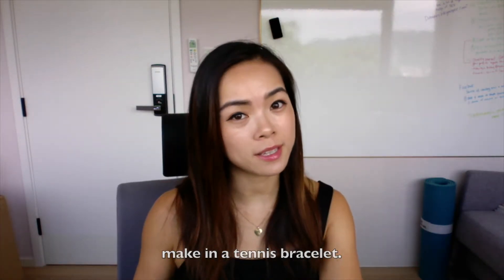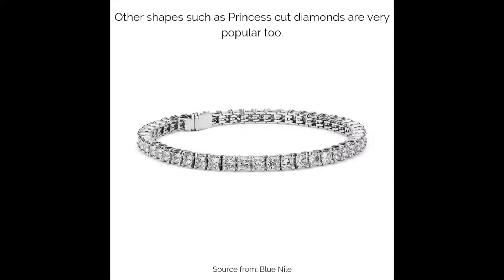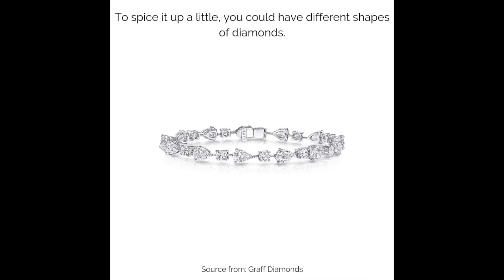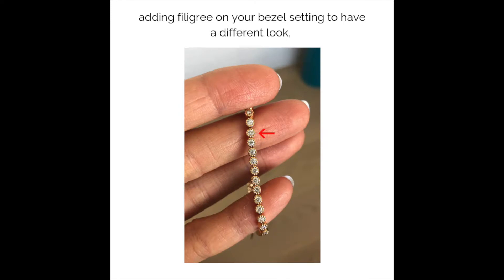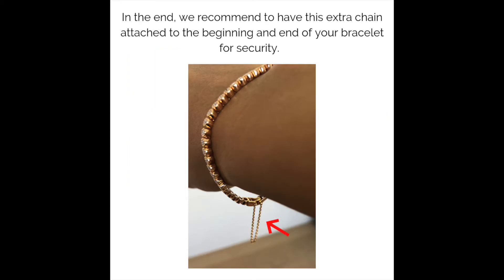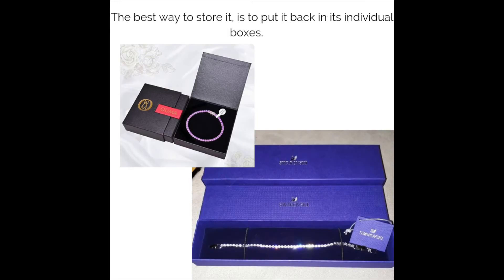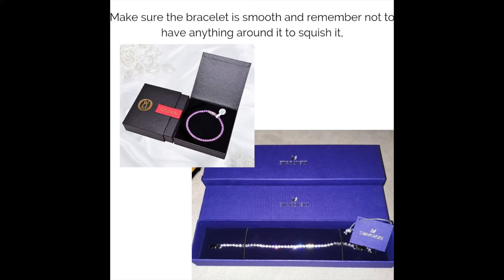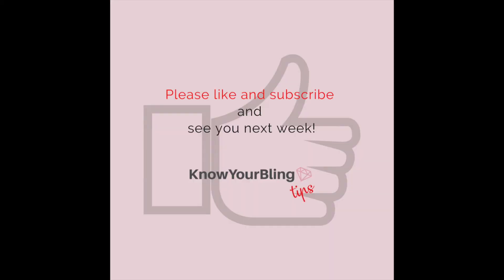Episode 74: Tennis Bracelet Designs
Do you remember where the name "Tennis Bracelet" comes from?  If not, get the whole story on Episode 29.

Tennis bracelets are bracelets where diamonds run from the very beginning to the end.  Depending on design and the size of diamonds, it can be worn every day or on special occasions.  Watch this video and find out what matches you the best! .